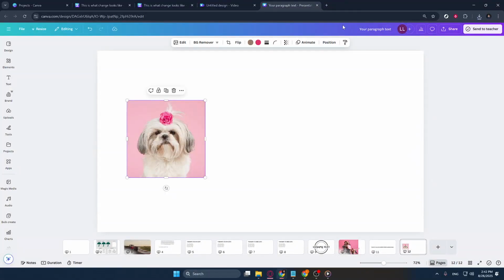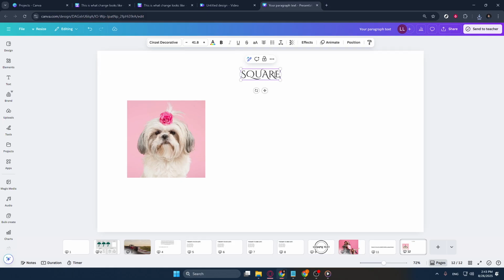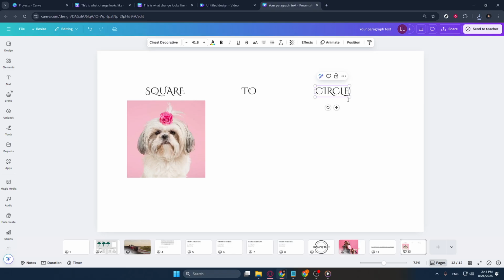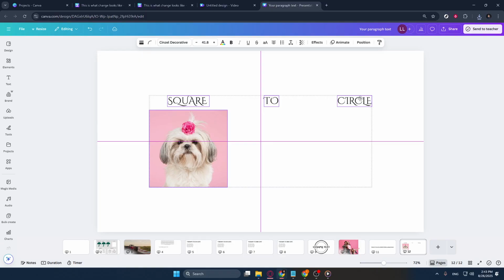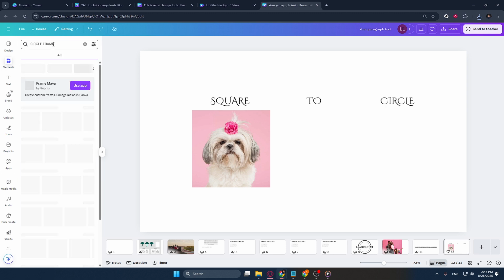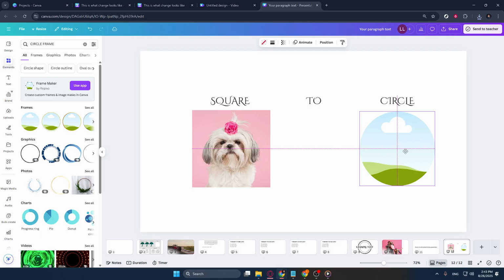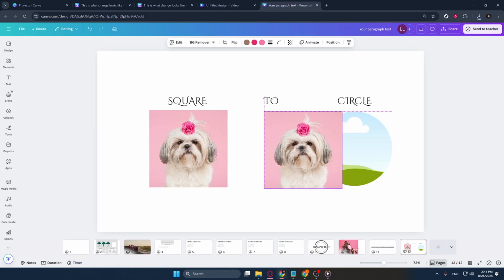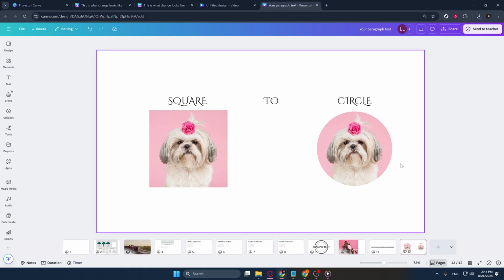How To Change Square Picture To Circle In Canva [2026 Guide]